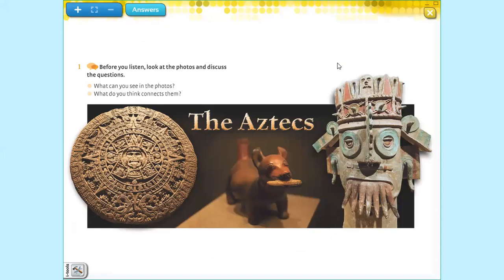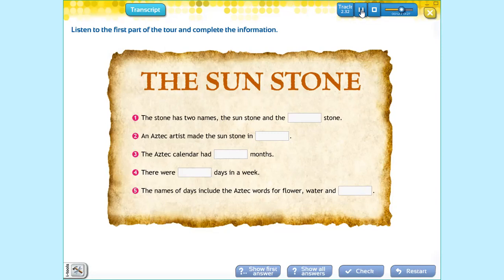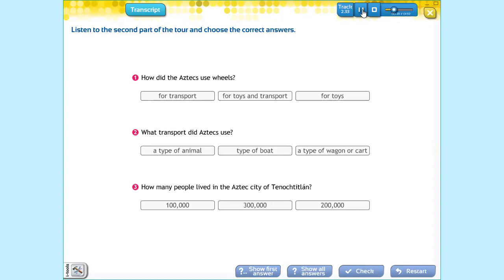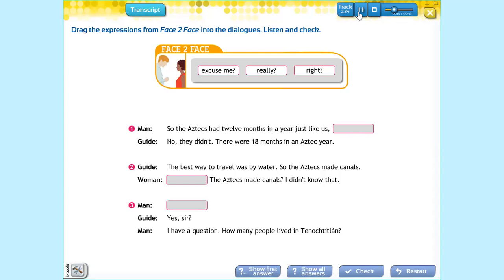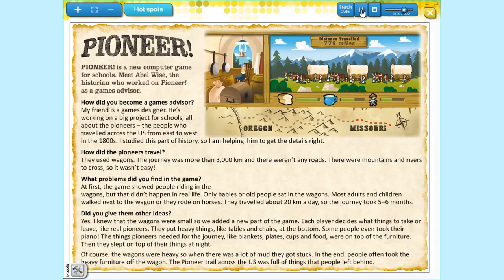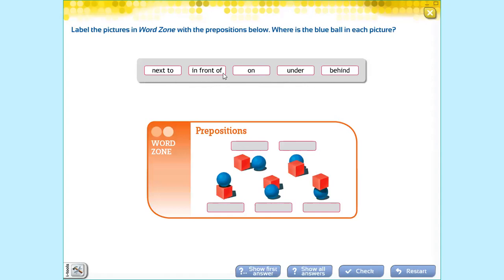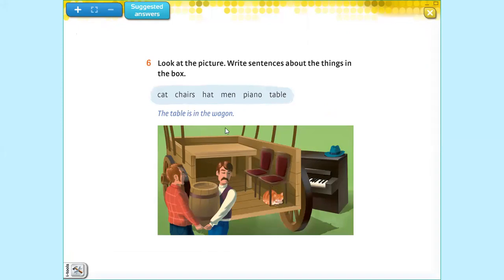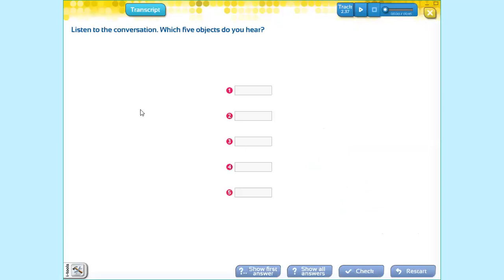WEEK 14 SECOND PARTIAL, 9NO BRAVO Y 9NO CHARLIE